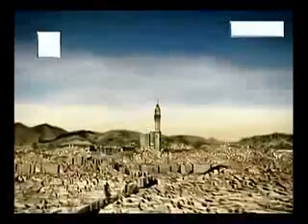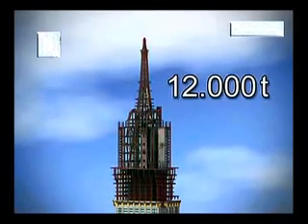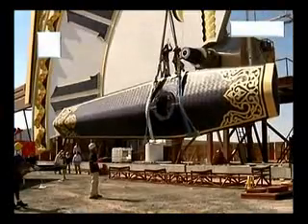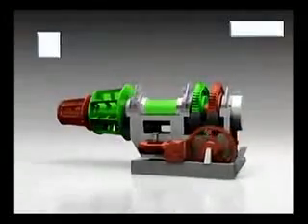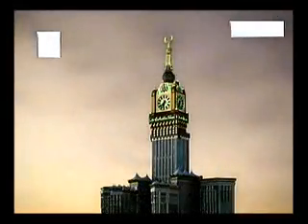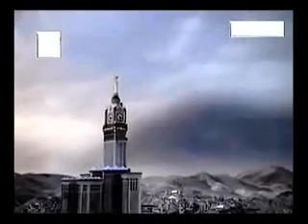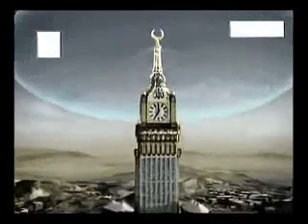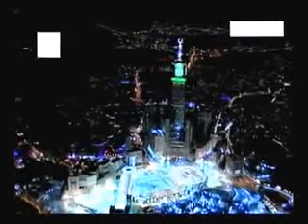Mecca Clock Tower KSA